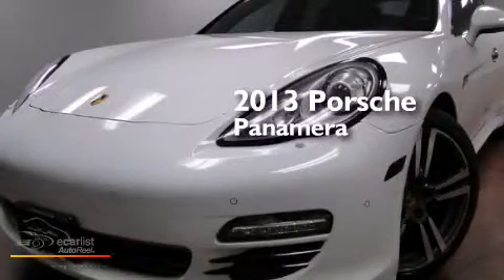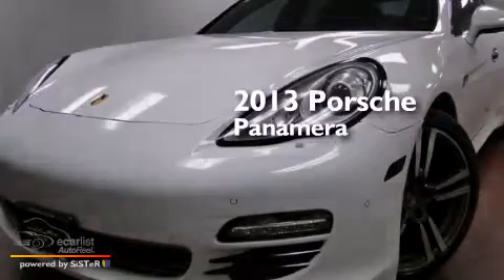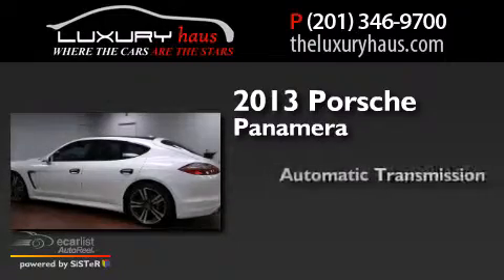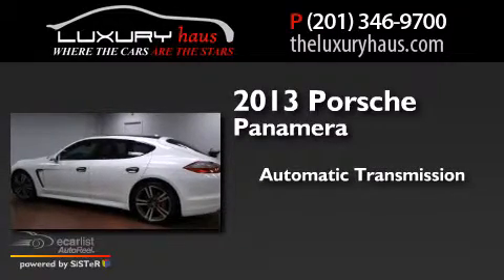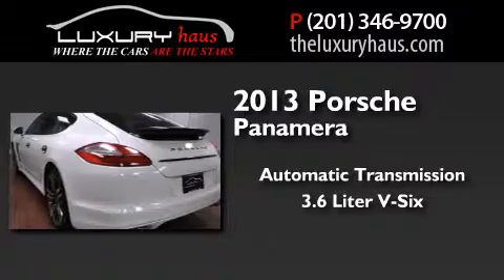Pre-Owned 2013 Porsche Panamera Leonia NJ 07605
We have been honored to serve the Leonia NJ area , we promise that your experience at our dealership will exceed your expectations ! Year : 2013 Make : Porsche Model : Panamera Engine : 3.6L DFI 24-Valve V6 Engine Trans .